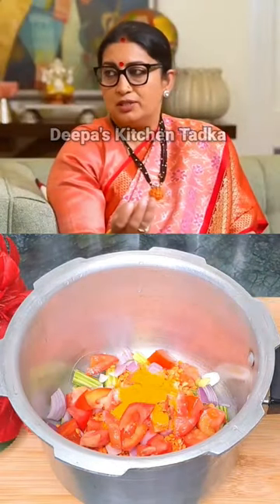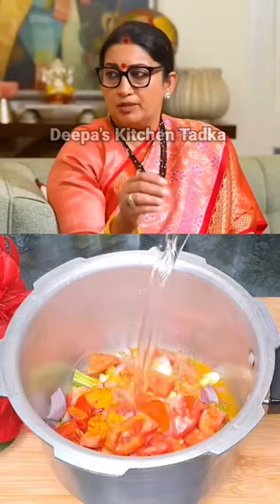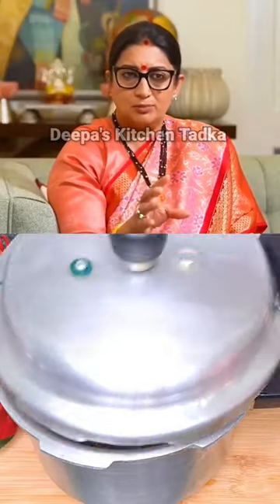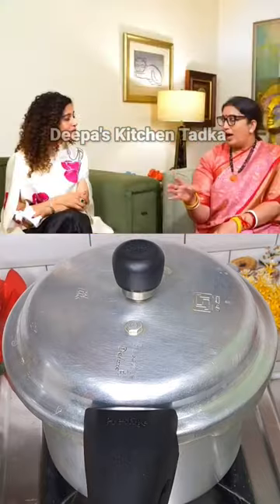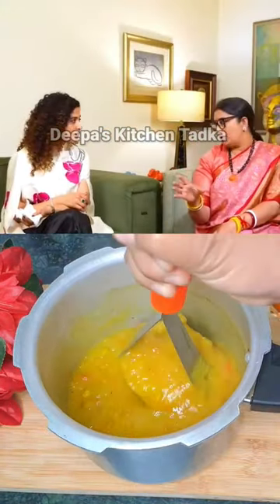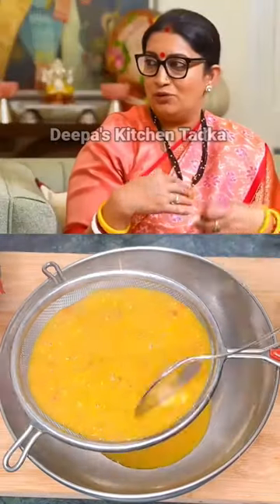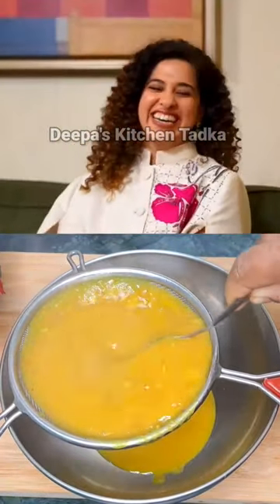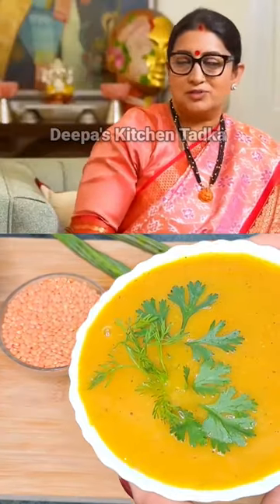Drumstick Soup Recipe By The One And Only Smriti Irani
Utensils That I Use

Cooker (Set of 3)

Glass Bowl

Measuring Cup

Wooden Chopper

Food Storage Container (Set of 6)

Oil Dispenser (1 Litre)

Fruit Peeler

Cocoa Powder

Rose Peatals

Butter Paper

Must Try Video.